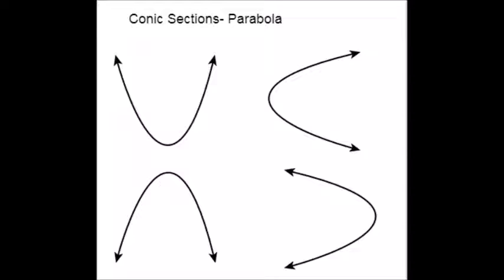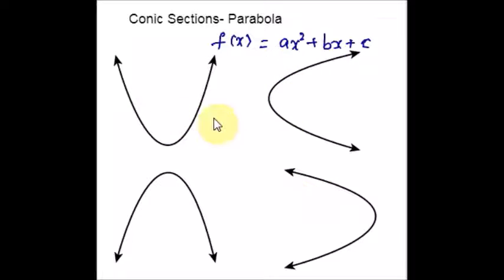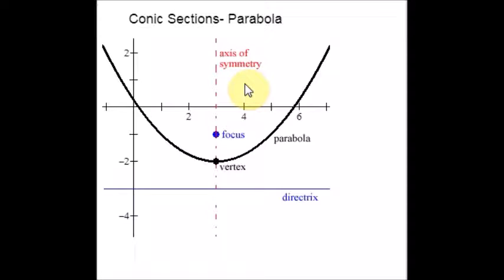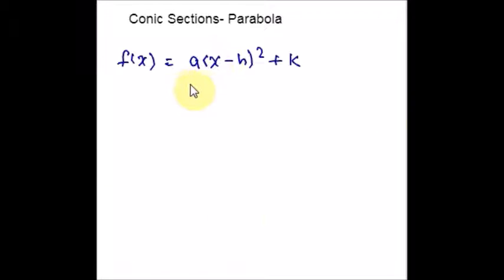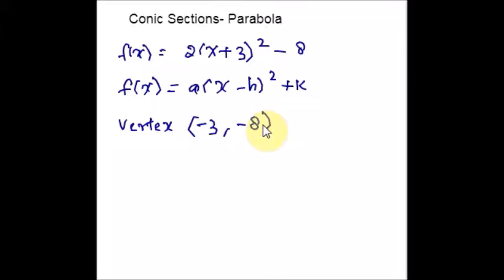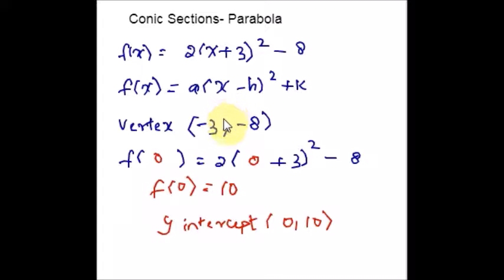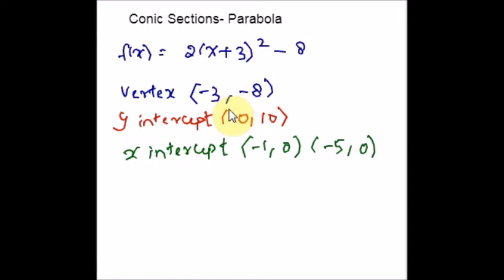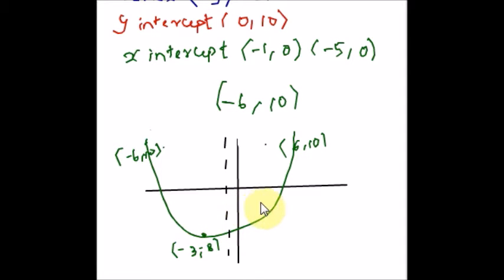Conic Sections-Parabola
Parabola Introduction
Parabola
Vertex
Axis Of Symmetry
Axis Of Symmetry Either Sides
x intercepts in parabolas
y intercepts in parabola
Standard form of parabola
Example on equation in standard form
Sketching parabola step by step